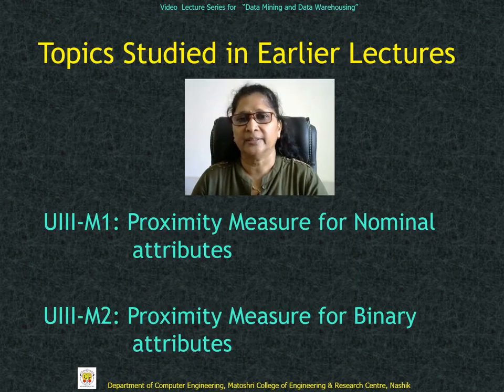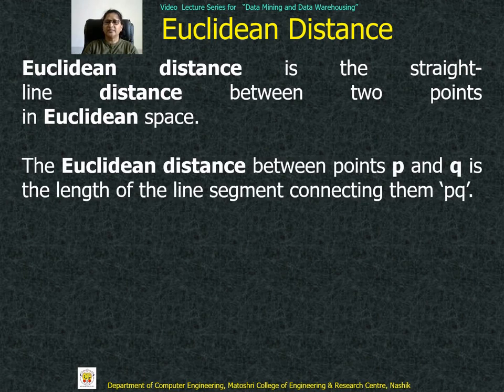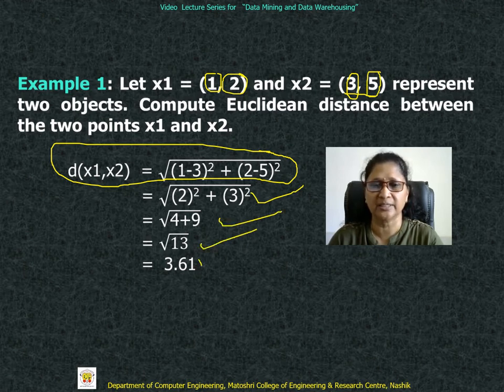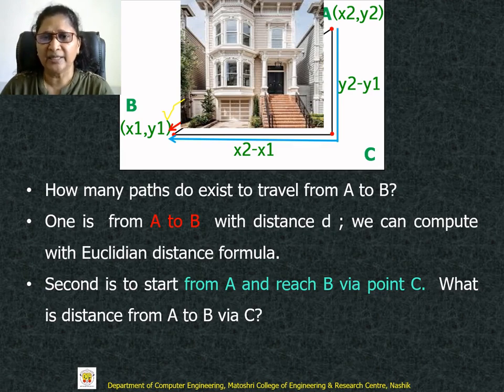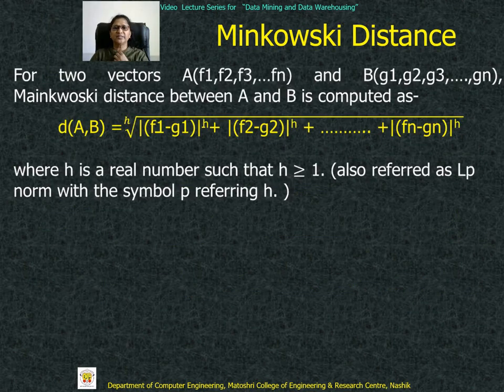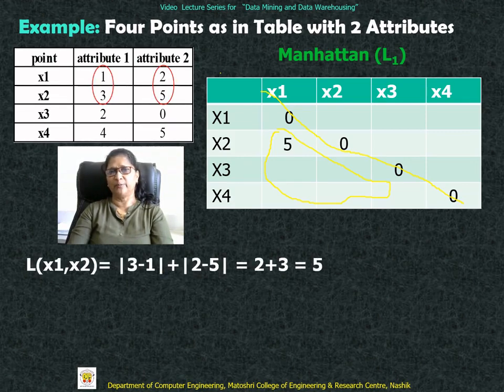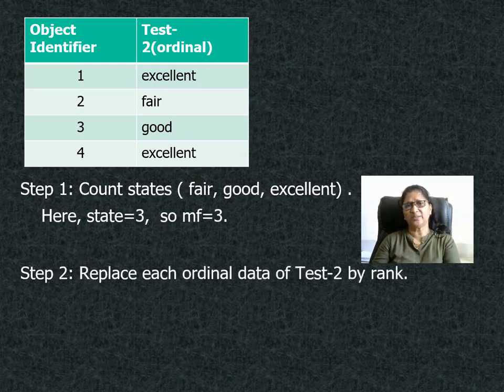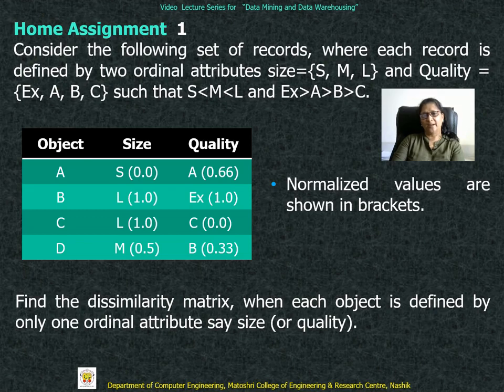Data Mining - Computing Proximity for Numeric Attributes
data science, data mining, Distance, Euclidean distance, Manhattan distance, Minkowski Distance, Computing Similarity for Numeric Attributes